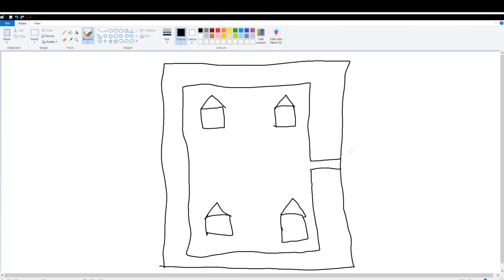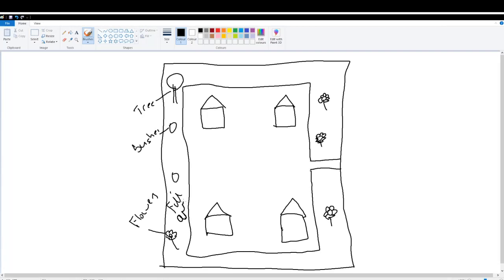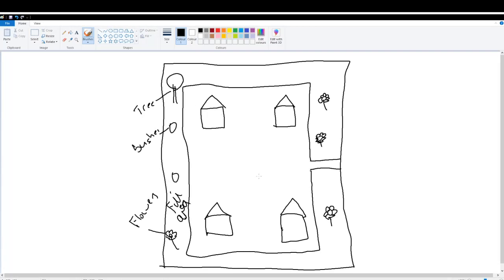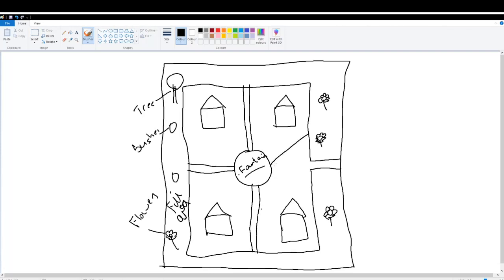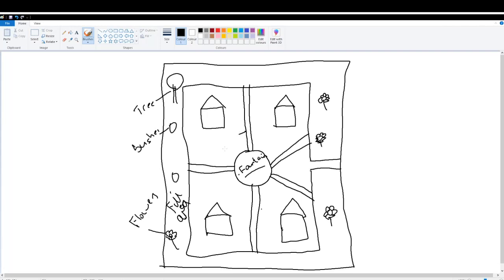Design idea 5 - Flower town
This is my idea for my 5th town. I am happy that we have nearly finished this stage of the design idea. I can not wait to start researching into my project and getting feedback. So important for any game design is to get research to help make it better. I will be uploading another picture video soon to let you see how the drawings are going as well. Thank you for your support and I can not wait to see what you think.